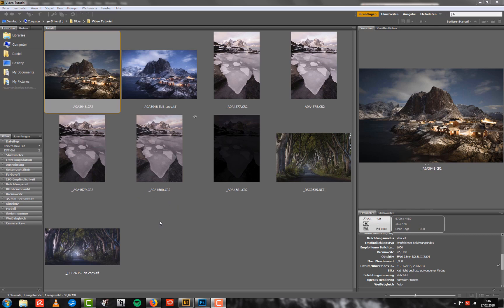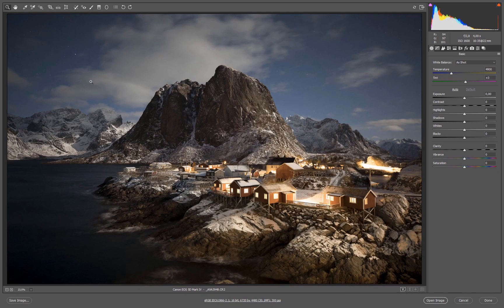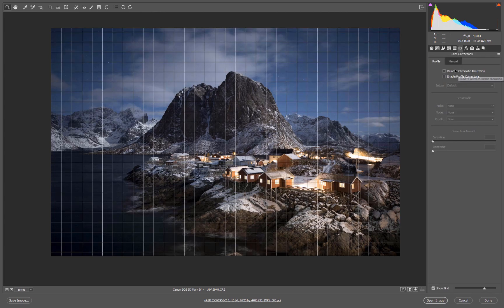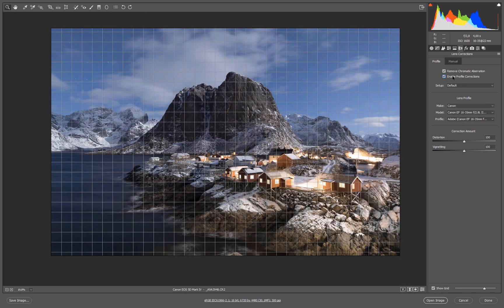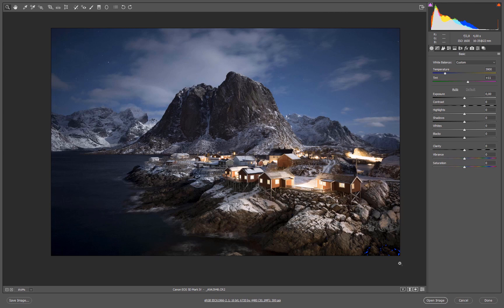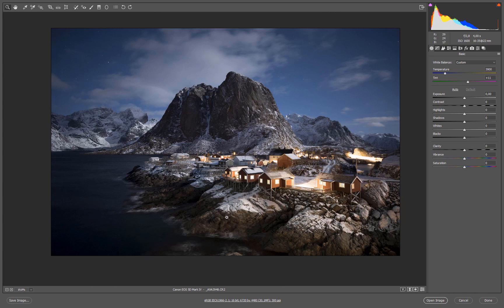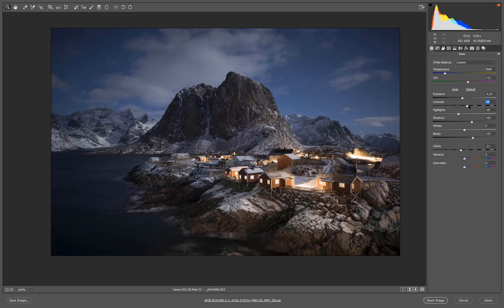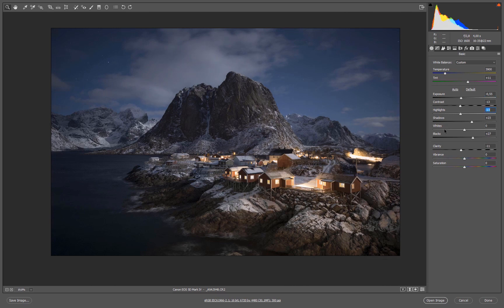Advanced Photoshop Masterclass for Landscape and Nature Photographers - Sample Video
Welcome to my sample video of my advanced Photoshop Masterclass for Landscape and Nature Photographers. You find the full tutorial on my website.